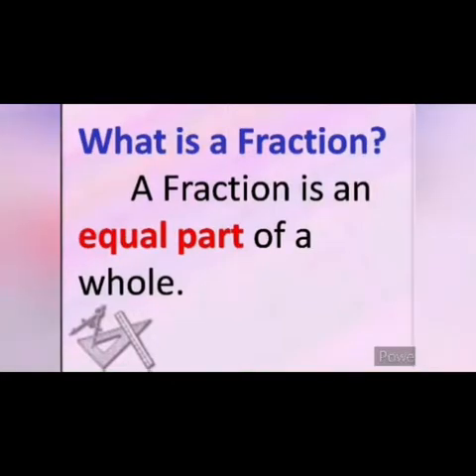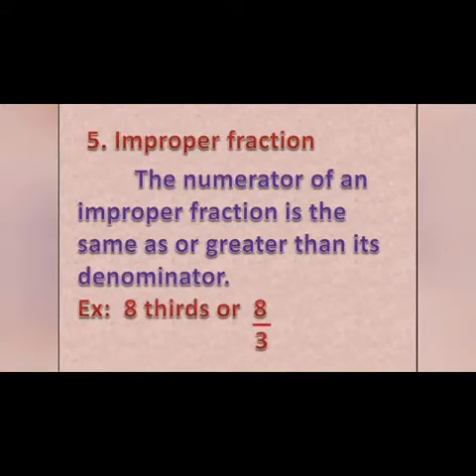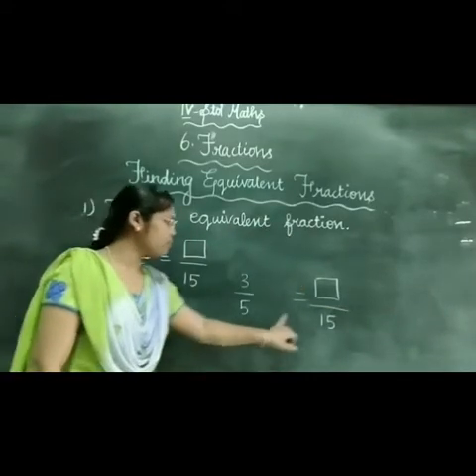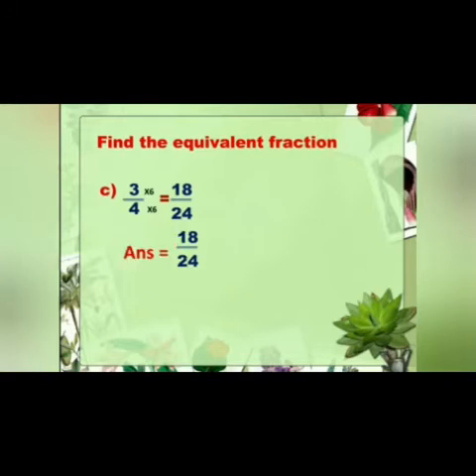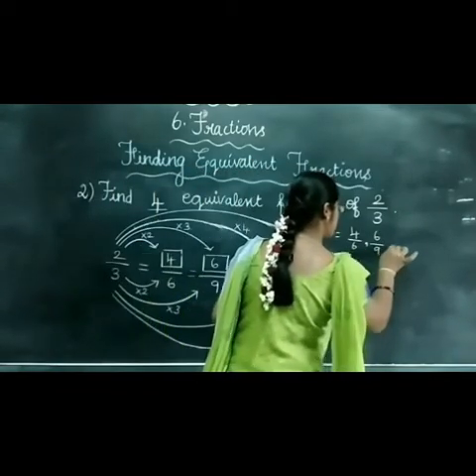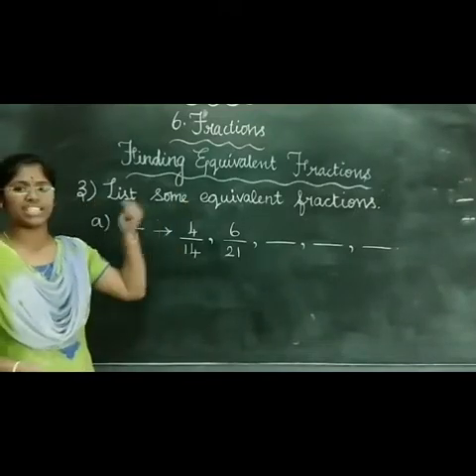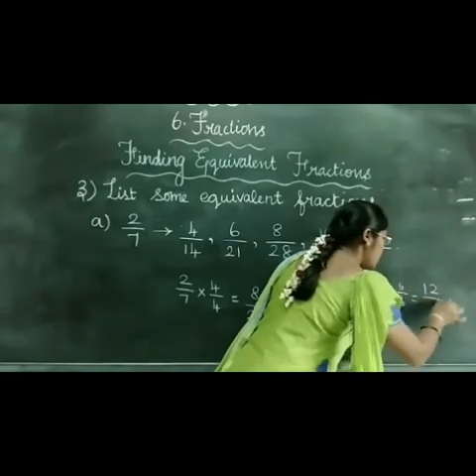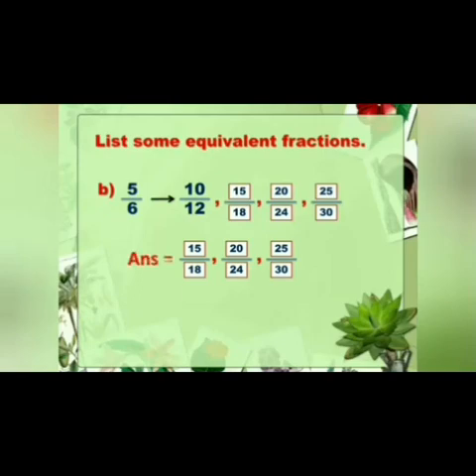Class 4 - Maths : Equivalent Fractions; CBSE, STATE BOARD, NCERT, CISCE.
Our Fractions unit takes a visual and conceptual approach to deliver a step-by-step introduction. The basics are addressed first, followed by processes for categorizing fractions, identifying equivalent fractions, reducing to the simplest terms, and comparing and sorting. It's also explained how to convert between incorrect fractions and mixed numbers. For pupils of all ages, this unit of teaching provides a firm foundation. Students use shaded circles and rectangles to learn about the link between the parts and the whole. It also includes non-routine shading and unit fractions.